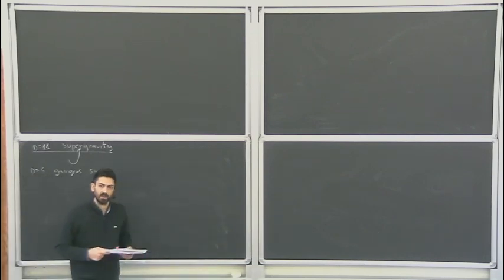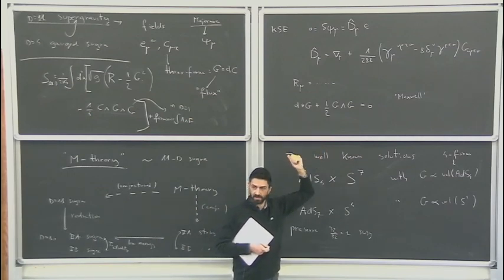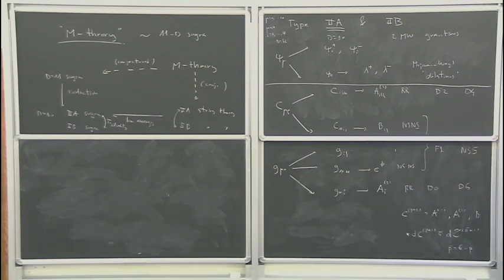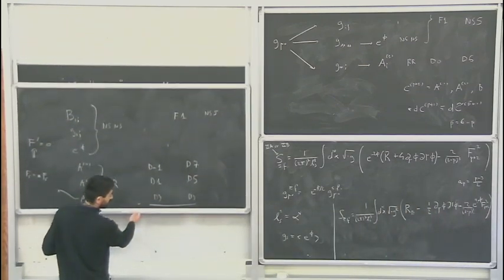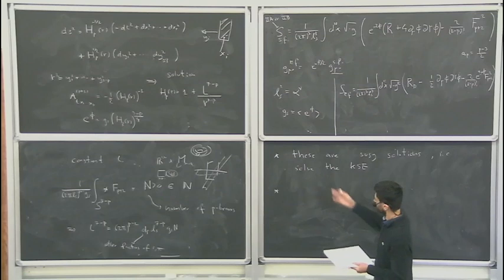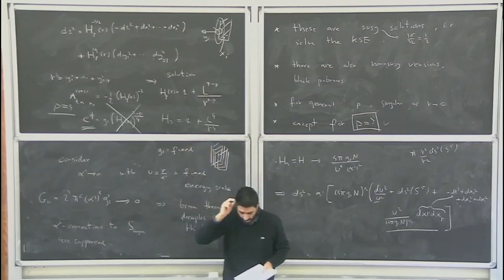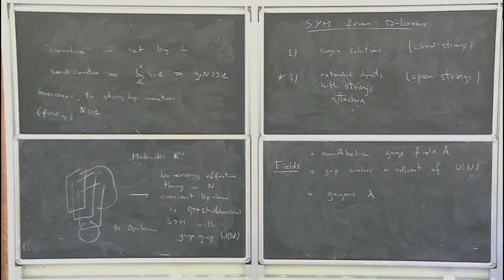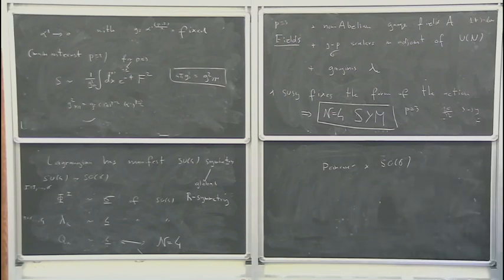Dario Martelli: Lecture II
The course provides a first introduction to  AdS/CFT correspondence